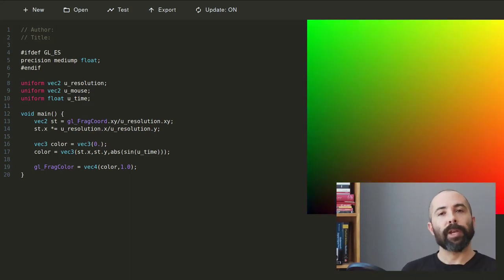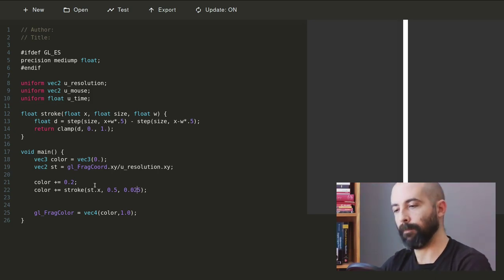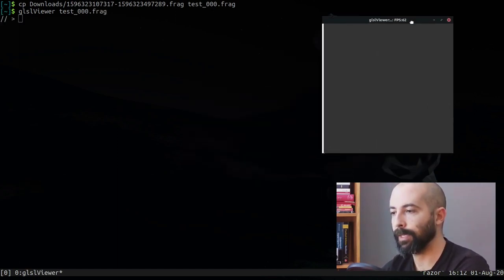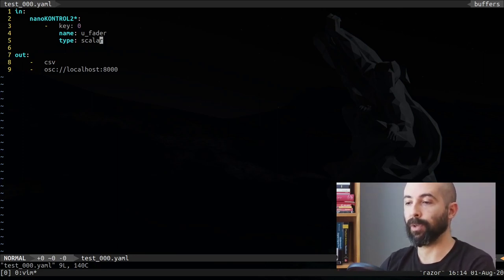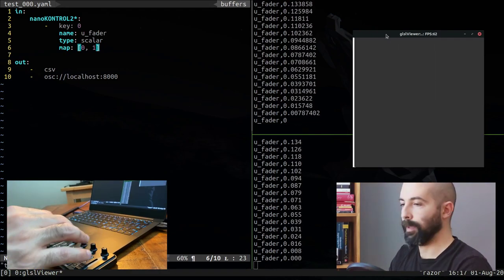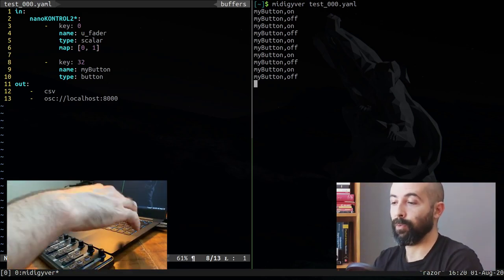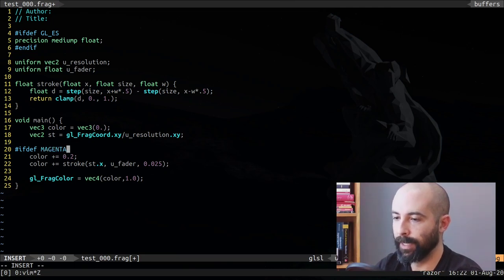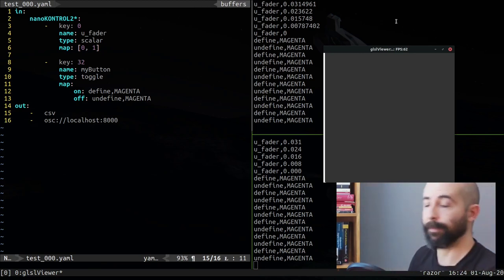MidiGyver Basics Part 1: Controlling shader uniforms and define keywords with ANY Midi Controller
MidiGyver is a native application to map MIDI events to OSC.

In this video you will learn how to use ANY MIDI CONTROLLER  to change shader uniforms values in real-time for performance or other live events. MidiGyver will listen to your midi device and send OSC events to GlslViewer

I'm using a NanoKontrol2 but should work with any Midi